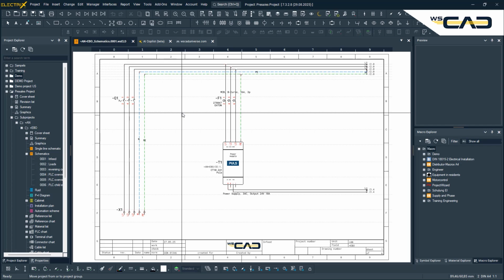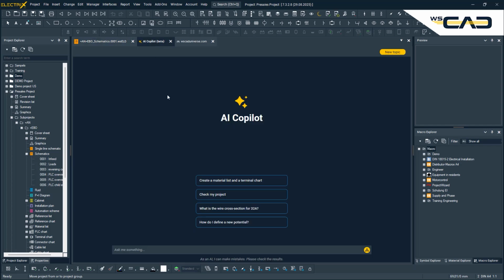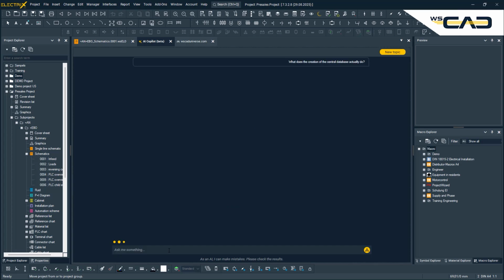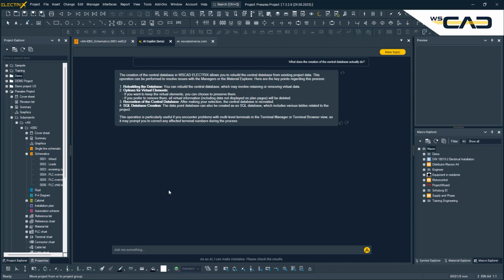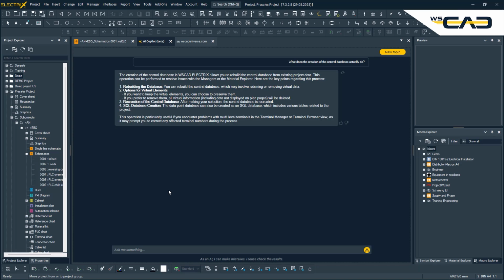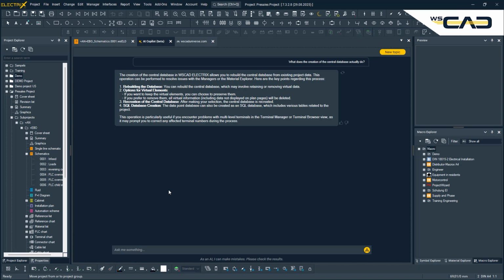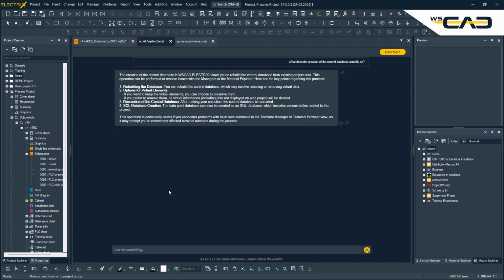WSCAD Tutorial | What does the creation of the central database actually do in WSCAD ELECTRIX AI?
In this video, WSCAD expert Viola explains a frequently asked question: What does the creation of the central database actually do in WSCAD ELECTRIX? Using the software's AI Copilot, she demonstrates how this function helps you maintain and repair your project data.
Key insights covered in this tutorial:
• Rebuilding the database: Learn how to rebuild the central database from existing project data to resolve issues with managers or material explorers.
• Managing Virtual Elements: Understand your options for retaining or removing virtual data during the process.
• SQL Database Integration: Discover how the database can be created as an SQL database with project-related tables.
• Troubleshooting Terminals: See why this process is essential for fixing problems with multi-level terminals and correcting terminal numbers in the terminal manager.
The creation of the central database is a vital tool for ensuring your project remains consistent and functional. If you need further assistance, the AI Copilot is always available to search the help function for you.